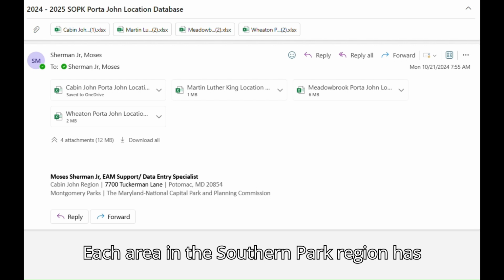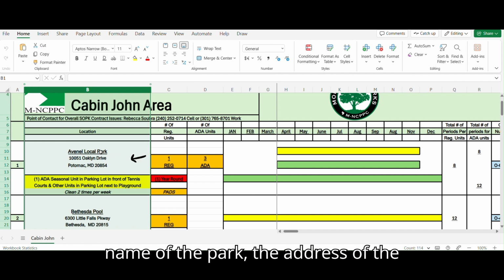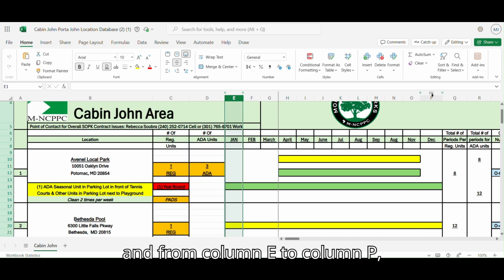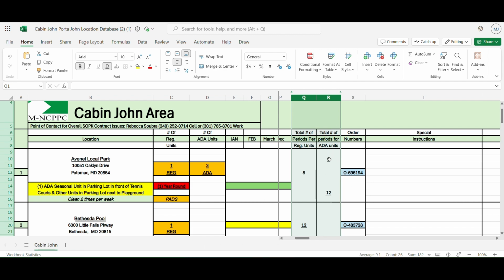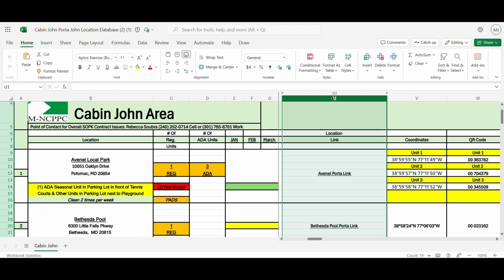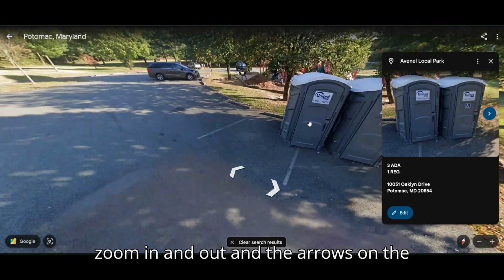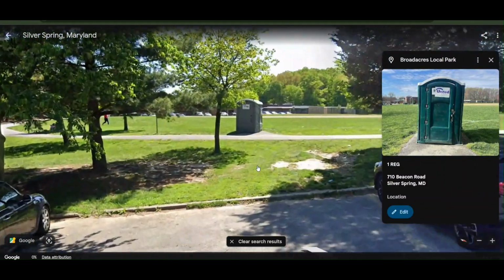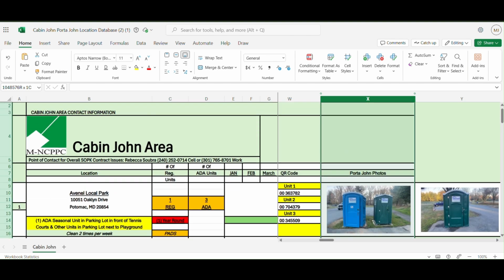2024-2025 MNCPPC SOPK Porta John Location Database (Tutorial Video)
A tutorial video to navigate through the 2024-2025 MNCPPC SOPK Location Database correctly